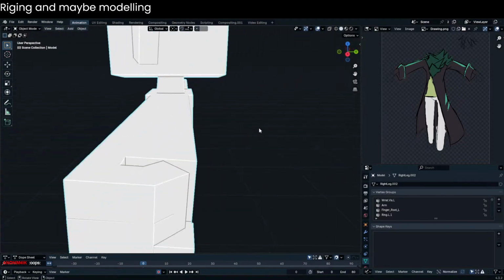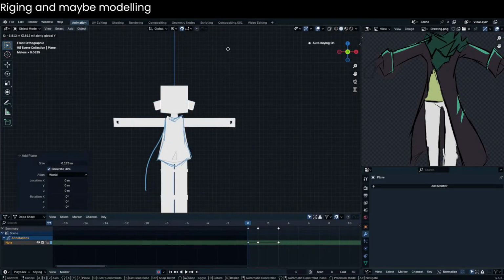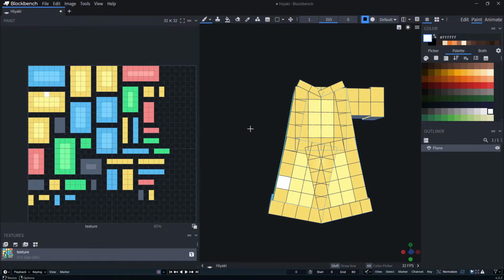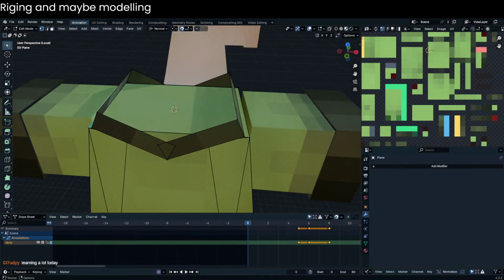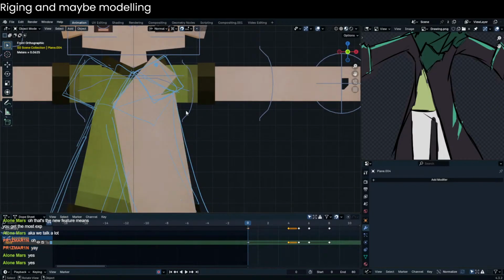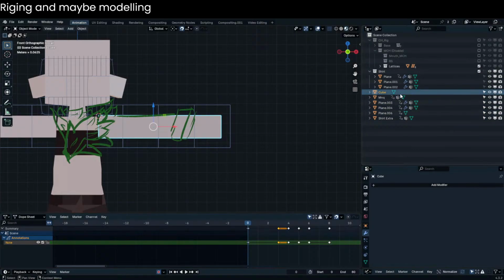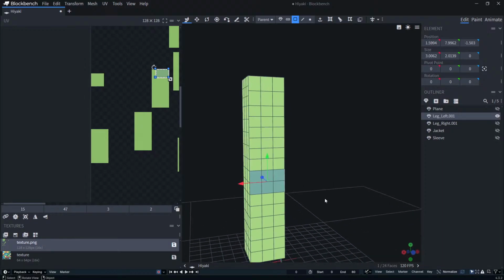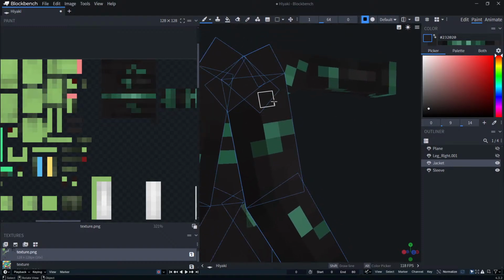Character Modeling Stream - Base Clothes